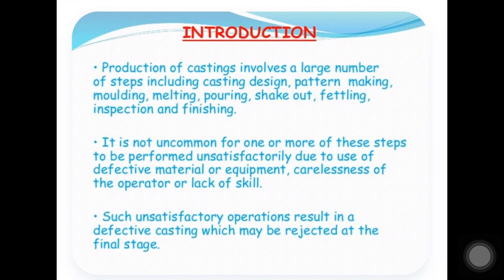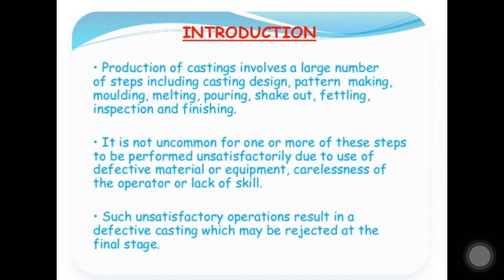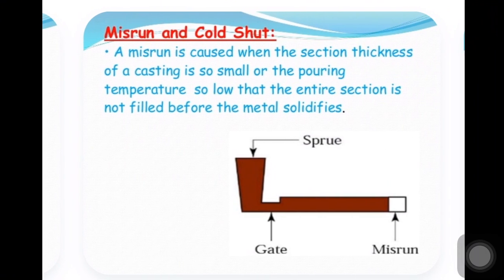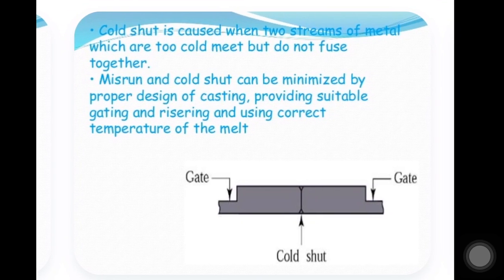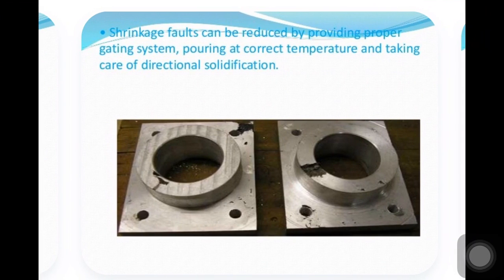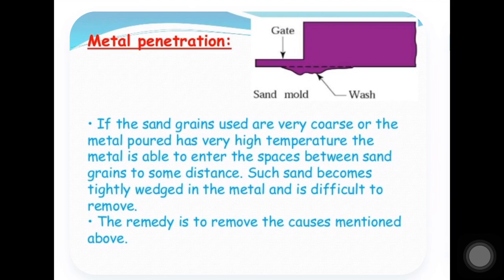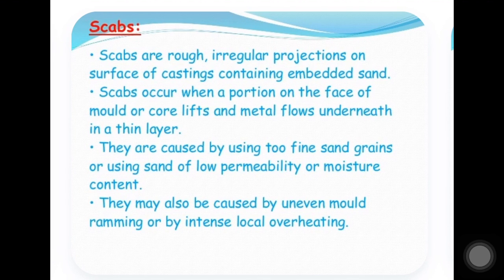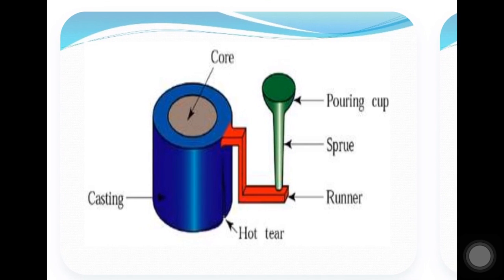Lecture:43 Casting Defects